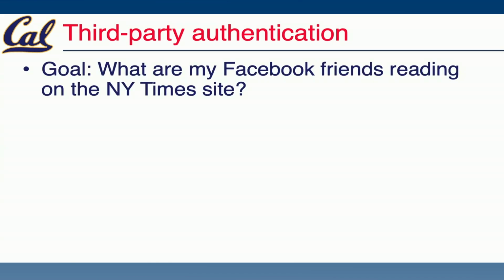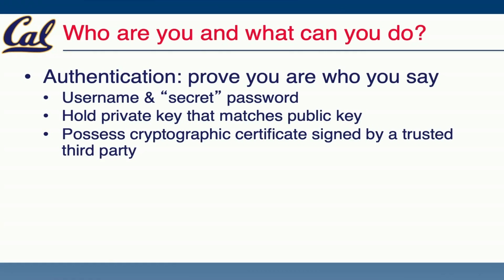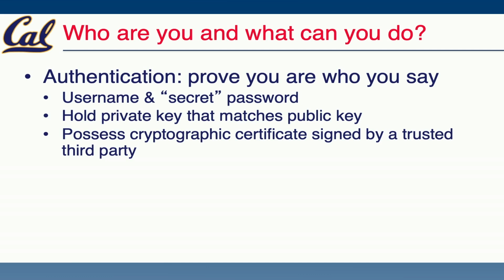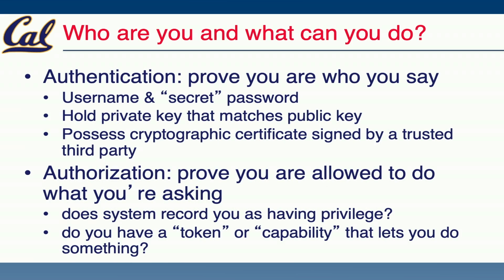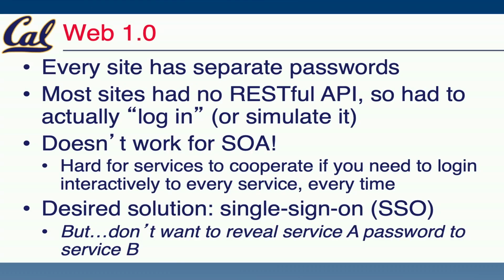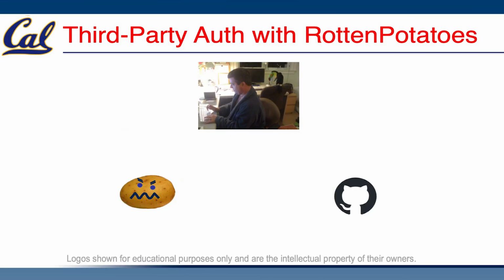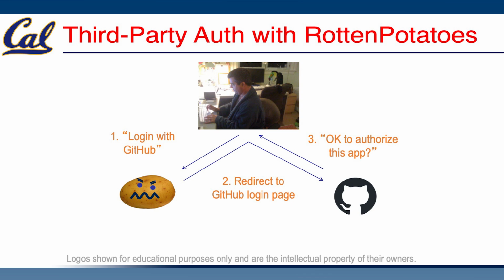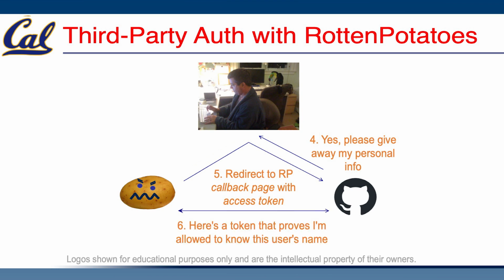5.2: Single Sign On and Third Party Authentication